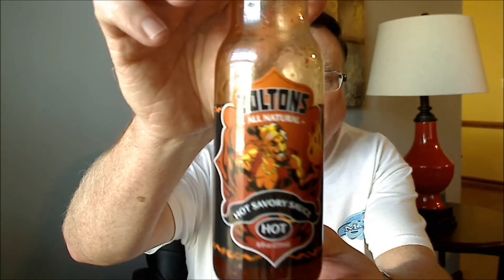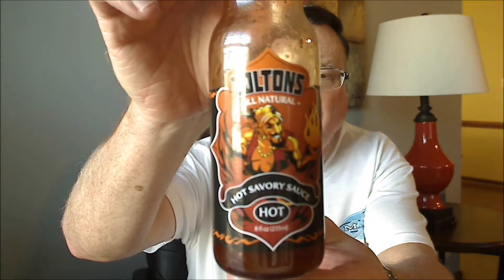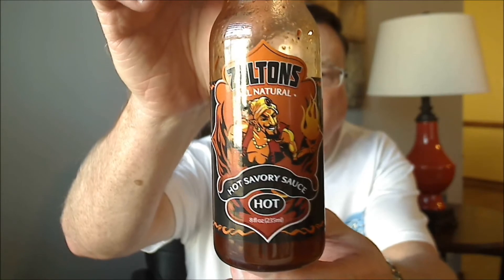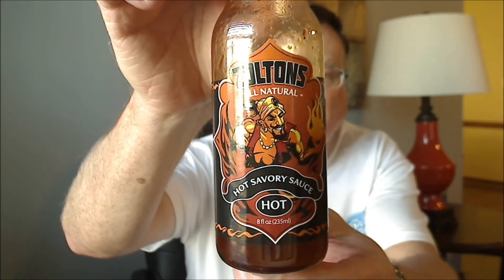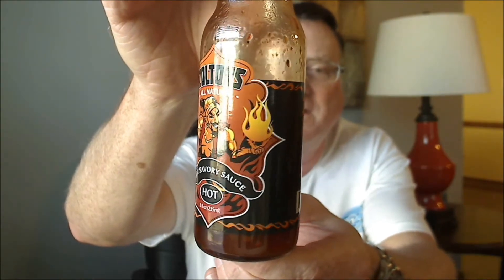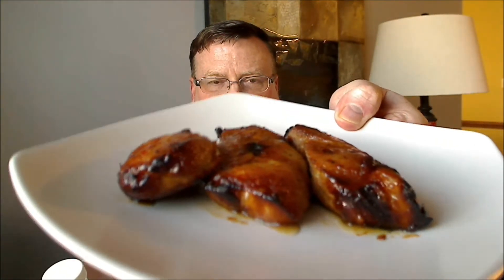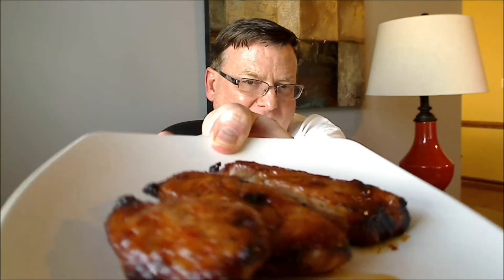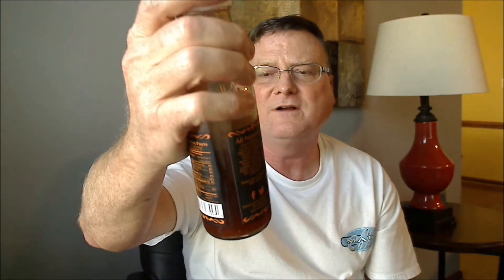Zoltons Savory Sauces "Hot" Review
Flavor:  7/10
Heat:  3/10

 A magic, sweet, and bold blend of Honey, Garlic, Black Pepper, and Cinnamon and with the addition of Habanero Peppers, providing the extra 'KICK' of flavor that you are looking for.

Experience a magical taste sensation with our old world recipe as we blend all natural and exotic spices to create a one of a kind taste.

Perfect Pairings

Our premium sauces will add a sweet, bold and zesty flavor to your meats, fishes, poultry, and any other dishes that need that extra ZING.